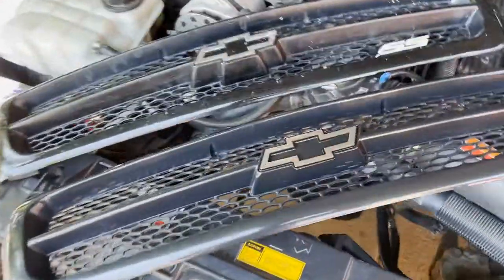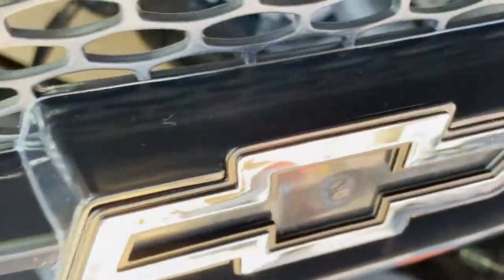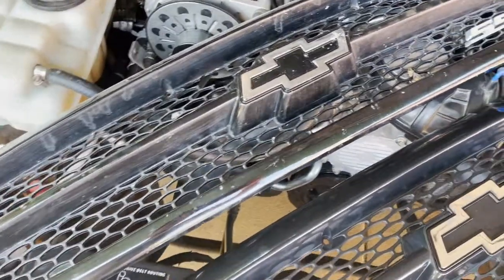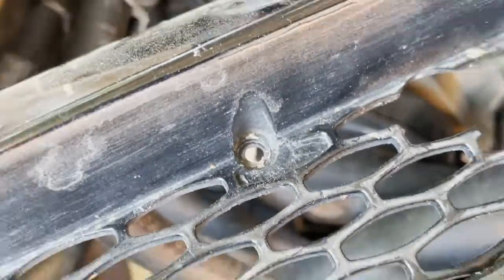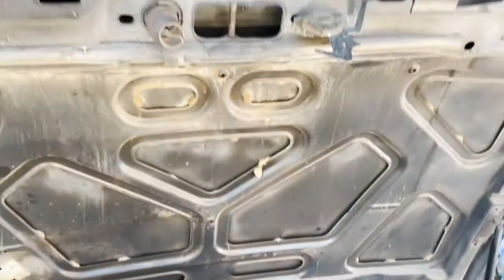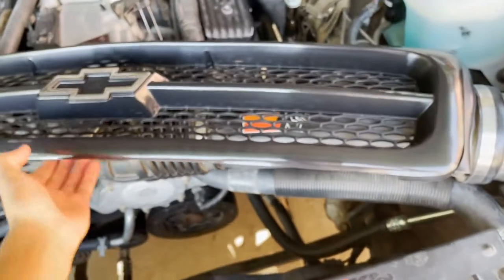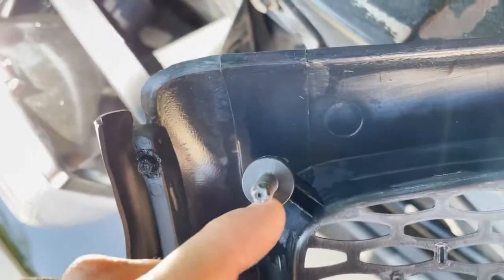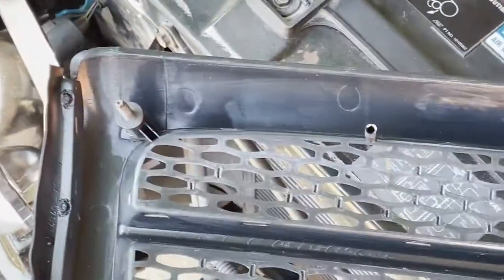94-96 Impala SS Front Grille Installation